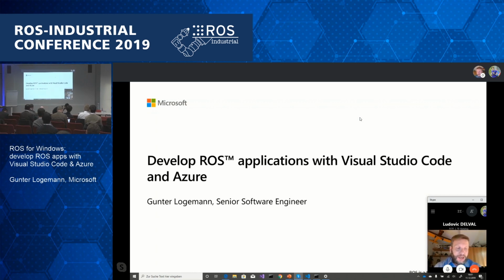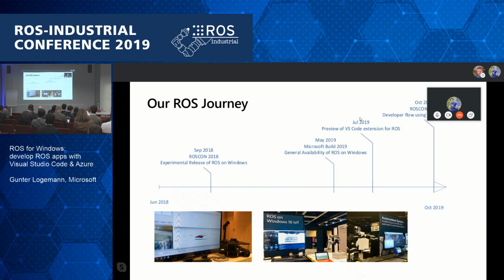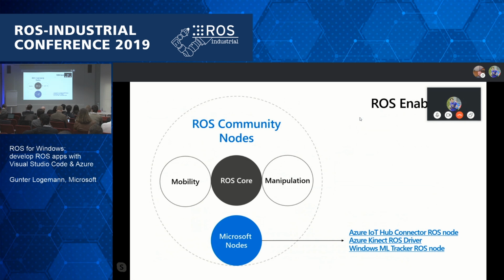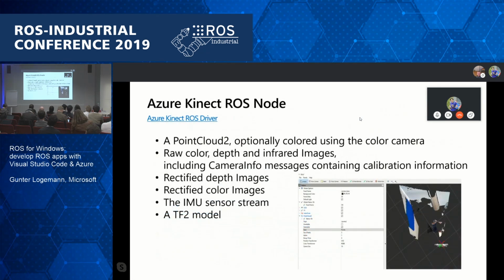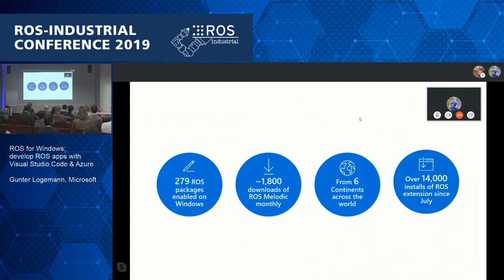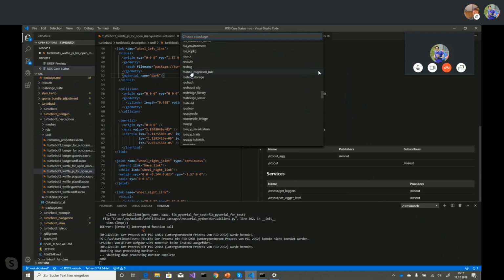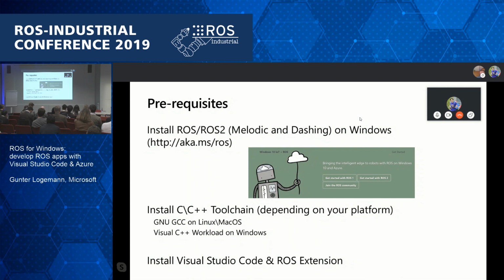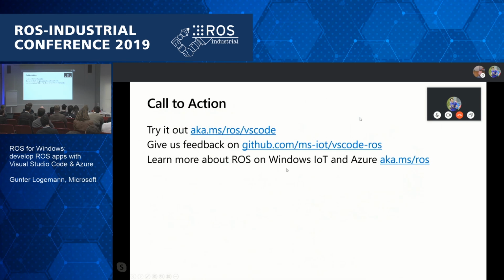13 - ROS for Windows develop ROS apps with Visual Studio Code & Azure, Gunter Logemann, Microsoft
Seven years after the very first public event entirely devoted to discussing the potential benefits of a shared, open-source framework for industrial robotics and automation, Fraunhofer IPA hosted the 7th edition of the ROS-Industrial Conference on December 10 to 12, 2019.

This was talk #13 on day 2:
ROS for Windows  develop ROS apps with Visual Studio Code & Azure
Gunter Logemann, Microsoft